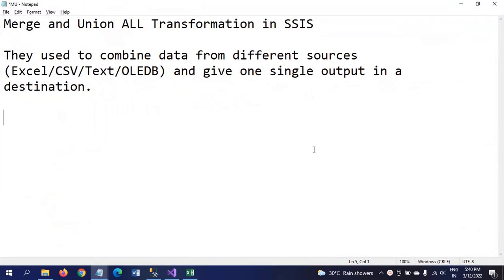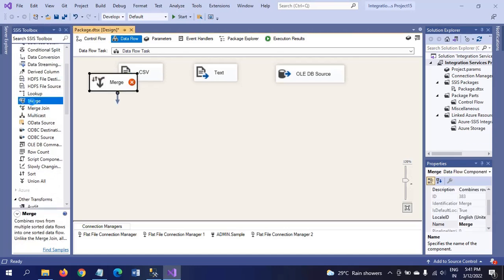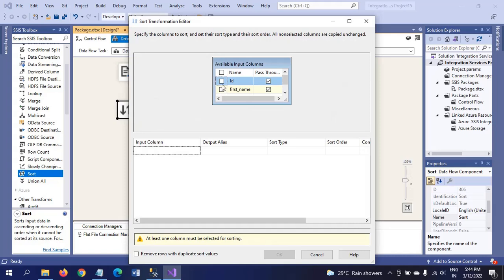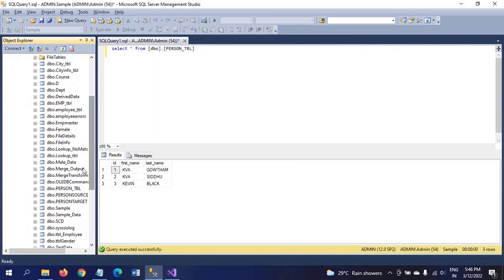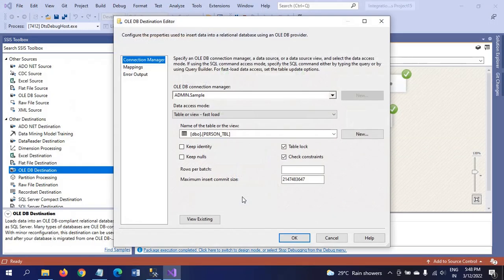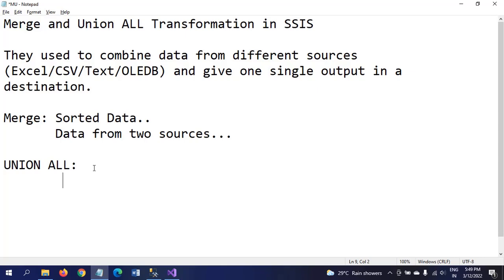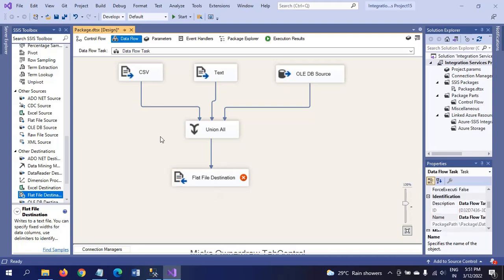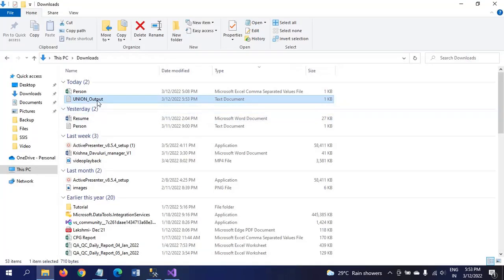SSIS||MergeVsUNION All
Both these transformations are doing the functionality with two differences.
This is common and basic interview question for SSIS Developer position.